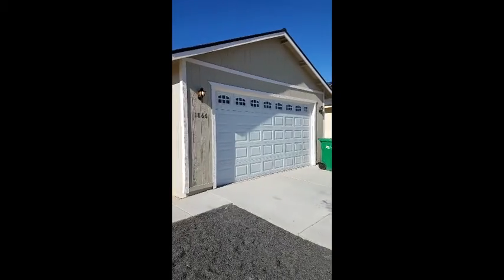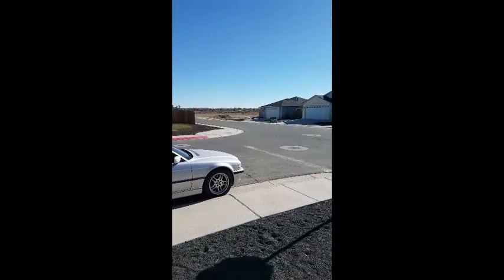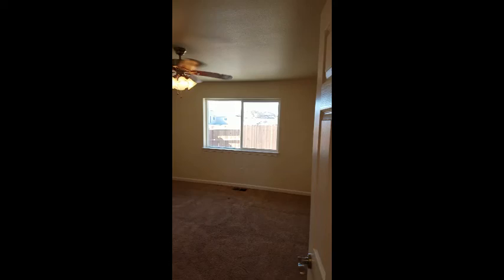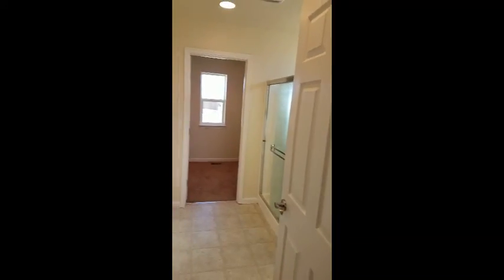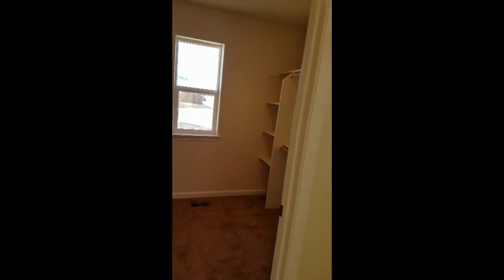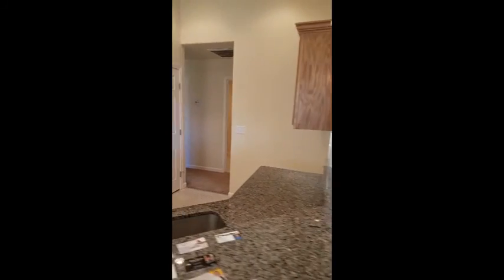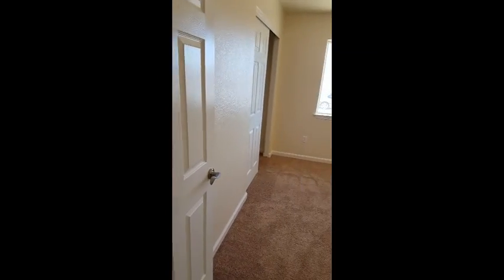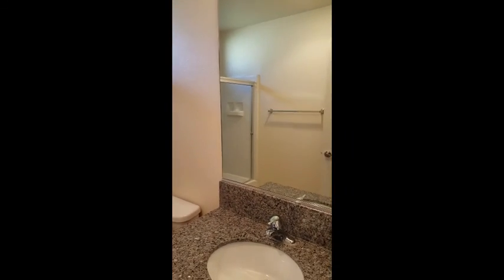1866 Westward Small